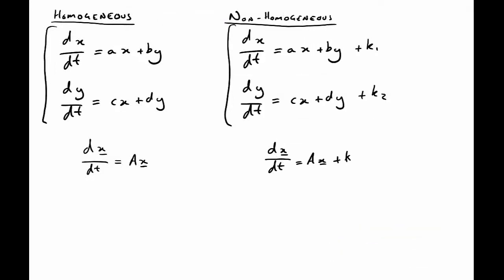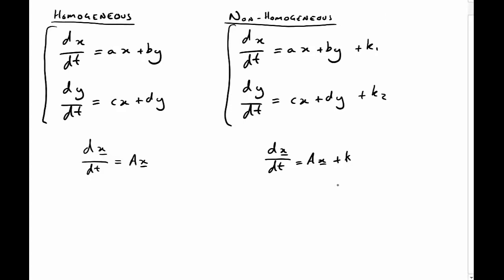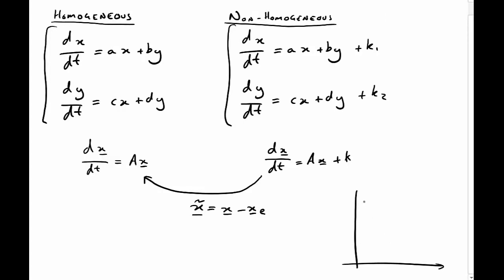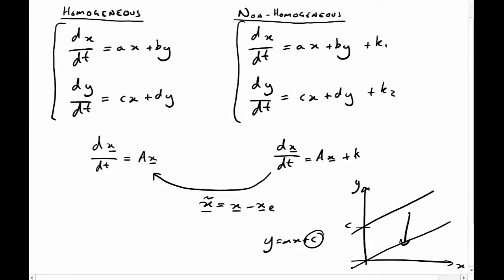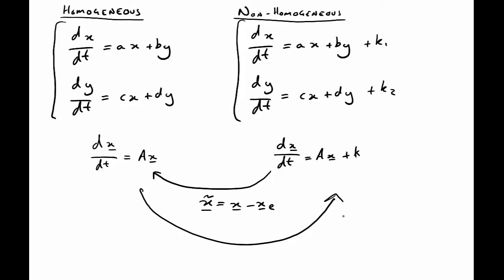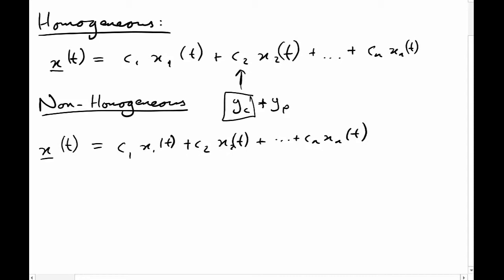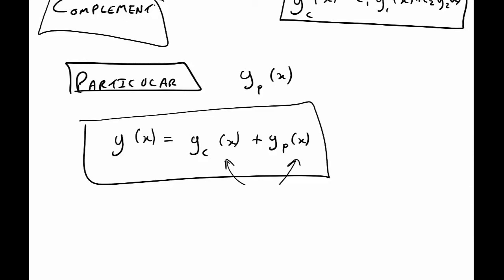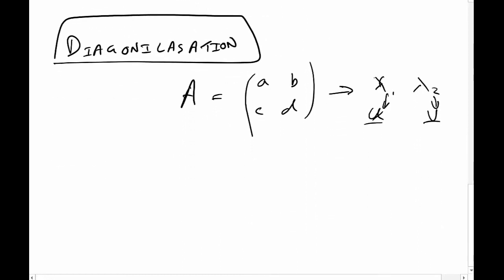Non-Homogeneous Solutions to Linear Systems